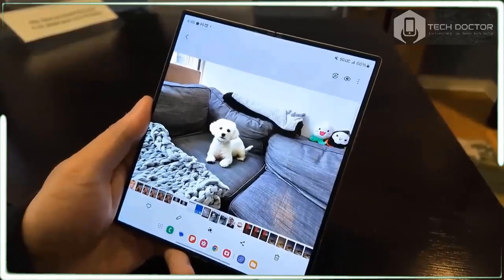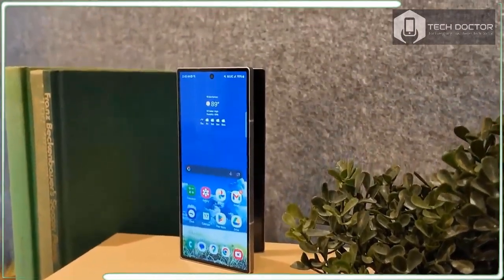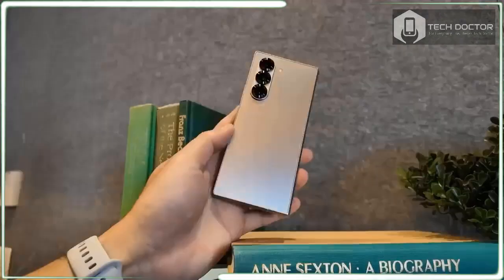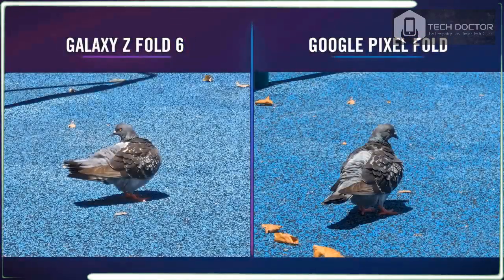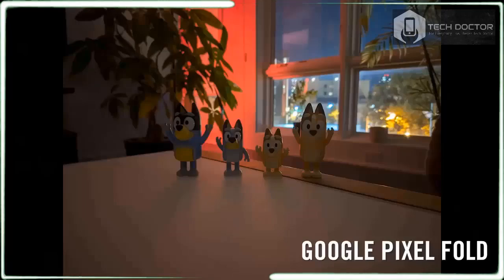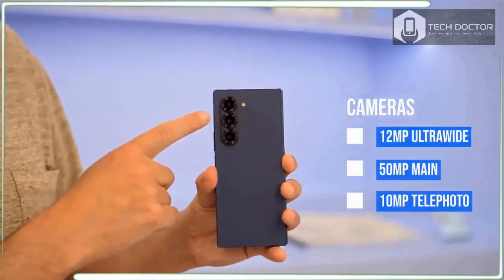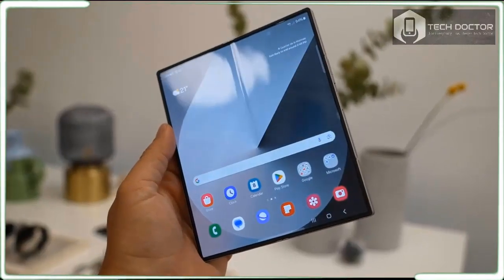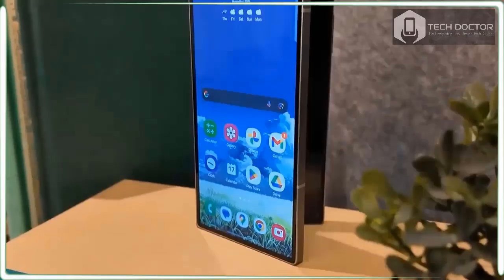Samsung Galaxy Z Fold 6 Review: A Story Of Subtle Refinements